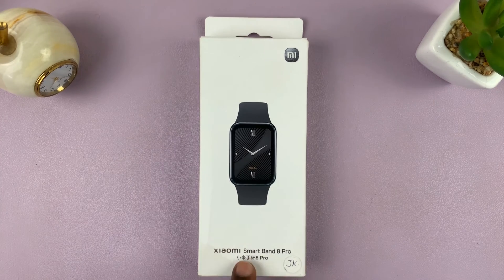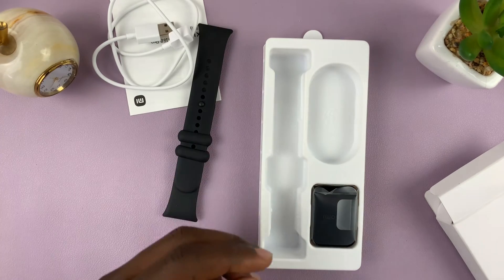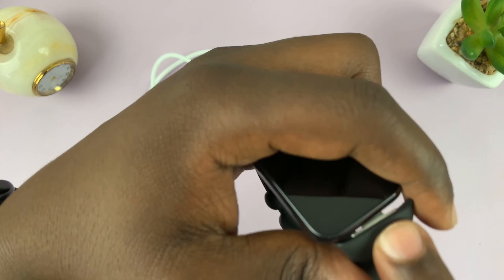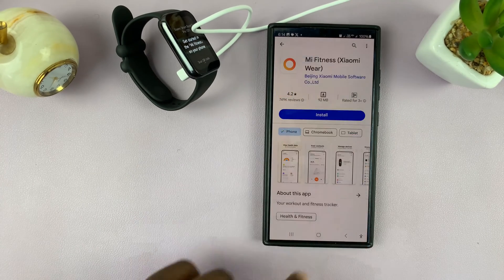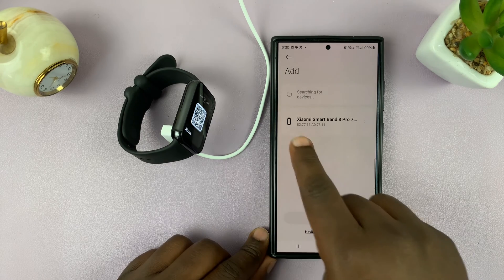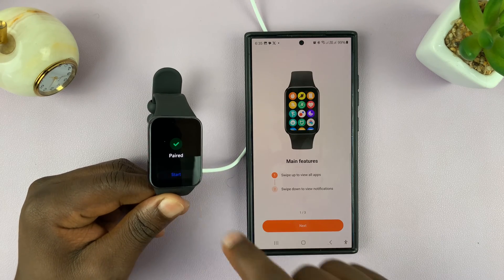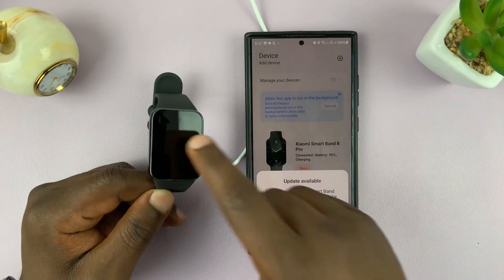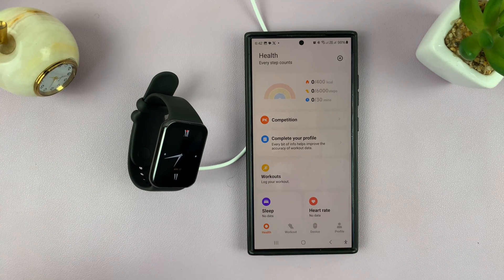How To Connect Xiaomi Smart Band 8 Pro With Android Phone | Unboxing & First Set Up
In this video, we're learning how to connect your Xiaomi Smart Band 8 Pro with an Android phone. This is a set up your Xiaomi Smart Band 8 Pro for the first time.

We'll walk you through the entire process from unboxing to pairing your device, ensuring you get the most out of your new fitness companion.

Whether you're a fitness enthusiast or just looking to lead a healthier lifestyle, this sleek and intuitive smart band has got you covered.

How To Connect Xiaomi Smart Band 8 Pro With Android Phone:
First Set Up Of Xiaomi Smart Band 8 Pro On Android Phone:
First Set Up Of Xiaomi Smart Band 8 Pro:
Unboxing Xiaomi Smart Band 8 Pro:
How To Pair Xiaomi Smart Band 8 Pro With Android Phone:

Step 1: Before diving into the setup process, ensure that your Xiaomi Smart Band 8 Pro is fully charged. Unbox your smart band and connect the charging cable to turn it on.

You'll be greeted with the startup screen. Select your language, then you'll be redirected to the Get Started screen. This indicates that your smart band is ready to be paired.

Step 2: To connect your Xiaomi Smart Band 8 Pro with your Android phone, you'll need to download the Xiaomi Mi Fitness from the Google Play Store. Search for "Mi Fitness" and install the app on your device.

Step 3: Open the Mi Fitness app on your Android phone and tap on "Start". Tap on "Agree" to continue.

Step 4: Under the "Region" page, select "China". This is important because choosing any other region may not work. You can also choose any other Xiaomi supported region. Once you choose the region, tap on "Next".

Step 5: In the Mi Fitness app "Health" or "Profile" tab, tap on "Sign In". Enter your Xiaomi account details to sign in to your account.

Step 6: Once you're signed in, tap on the "+" icon in the top-right corner of the Health tab. Then, select "Add Device".

Step 7: Give Bluetooth permissions by tapping on "Agree". Also, tap on "Allow" to give location permissions. Your phone will search for available devices, and when your Xiaomi Smart Band 8 Pro appears on the list, tap on it to initiate the pairing process.

Step 8: On your Android phone, a code will appear with two options. Tap on "Pair" to accept pairing. You should see the same code on your smart band. Tap on the blue check mark to accept pairing as well. Your smart band and Android phone should now be connected and paired.

Step 9: On your phone, tap on "Settings" to grant the necessary permissions for the smart band to work properly. You can also tap on "Done" to finish. You will receive a prompt, so tap on "Continue".

Step 10: Go through the tutorial to understand how to use your Xiaomi Smart Band 8 Pro. Tap on "Next" until you finish the tutorial. Select "Done" once you're through.

Step 11: You can set up the rest of the settings that you're prompted to, or you can tap on "Dismiss" or "Later" to set them up later.

Step 12: A prompt to update your smart band firmware will appear. Tap on "Continue", then on "Download", then on "Sync to Device". Wait for the firmware to be downloaded.

Step 13: Tap on "Continue" once the download is complete. Now, wait patiently for the firmware to install on your smart band. It should now be connected to your Android phone once it's done.

Cell Phone Tripod Adapter